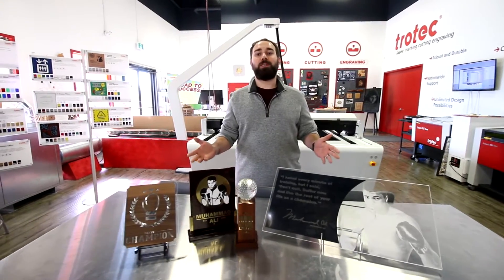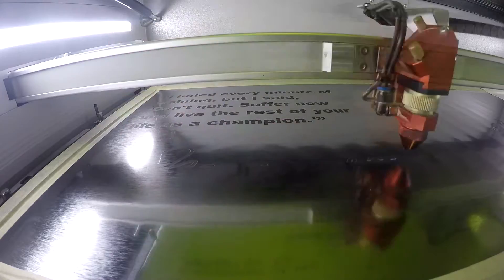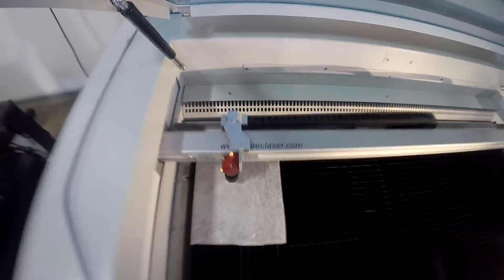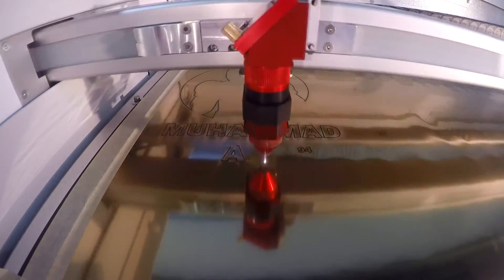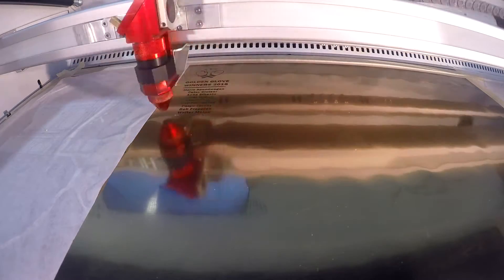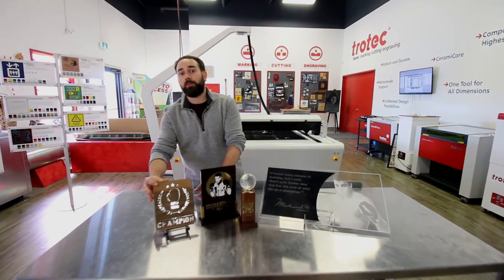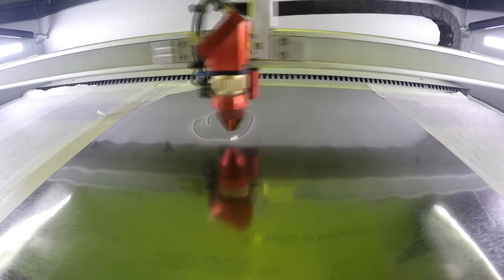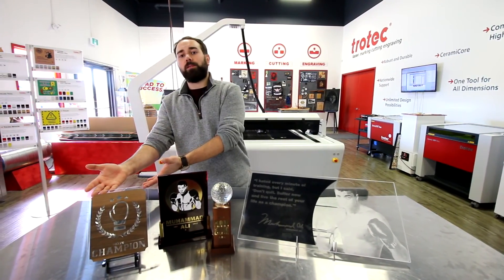How To Make A Trophy | Trolase Lights Premium | Laser Cut Thin Plastic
This week we're launching our new TroLase Lights Premium, a very thin plastic material used for awards and trophies, stickers, promotional items, signage and more!

In our video, we'll show you how to quickly and easily make your own Trophy out of wood, acrylic, the TroLase Lights Premium and some ready-made awards as well!

TroLase Lights Premium is a thin, two-layer, flexible engraving material featuring a micro surfaced coating on an acrylic core. It comes with an adhesive backing and is UV stable, making it suitable for a wide range of applications where efficiency in processing and quality of results are high priority. The material also allows for special editing options, such as kiss-cutting, to simplify the work process.

MATERIAL SETTINGS
0:23 - TroGlass 8mm Cast Acrylic (Speedy 300 80w)
           Engrave: 55 power, 80 speed
0:46 - TroLase Lights Premium Nickle Brushed (Speedy 400 100w)
           Engrave: 20 power, 100 speed, 0.09 z-offset
           Cut: 50 power, 3 speed
1:57 - TroLase Lights Premium Black/White (Speedy 400 100w)
2:18 - TroLase Lights Premium Gold/Black (Speedy 400 100w)
4:22 - Trotec Solid Wood Walnut (Speedy 300 80w)
           Engrave: 100 power, 60 speed
           Cut: 100 power, 0.75 speed